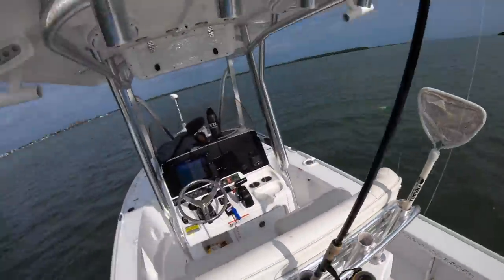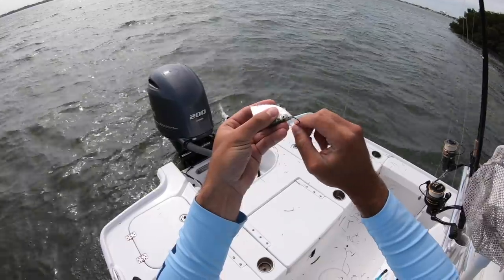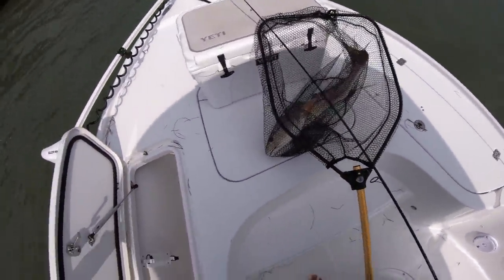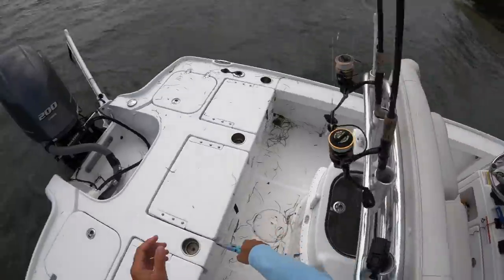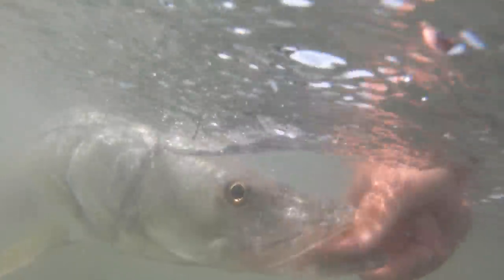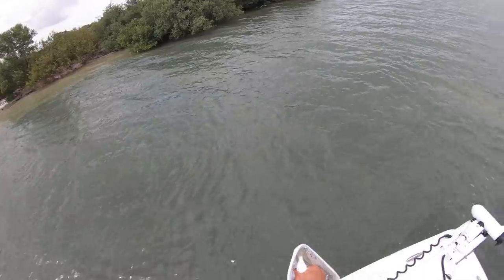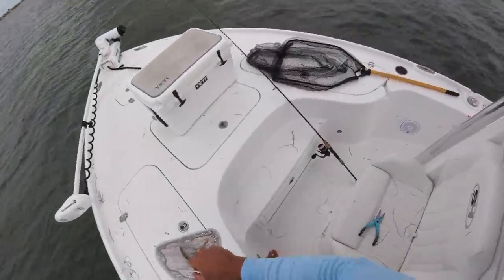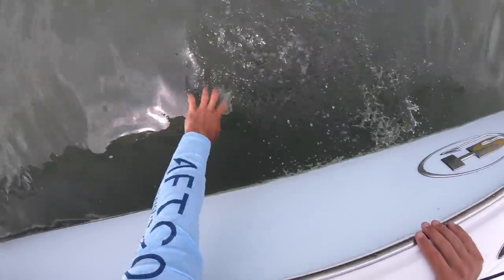Using 3 Fishing Techniques To Catch My BIGGEST Inshore Slam (New PB Redfish)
In this video, I set out with a goal to catch a Tampa Bay Inshore Slam (redfish, snook and speckled trout) using three different fishing techniques. My plan was to catch snook by free-lining live bait around islands (threadfins/greenbacks/pilchards/white bait), catch redfish using cut bait along mangrove shorelines and catch speckled trout using artificial lures on grassflats. I knew I could possibly break my personal best inshore slam of 61", but I didn't know I was about to have one of the best days of fishing this year! Caught my new PB redfish and crushed my old inshore slam record.

Gear:

St. Croix Mojo Inshore 7' 6" Medium-Lite
15# braid

Snook:
2' of 30# leader
2/0 circle hook
Live threadfins/greenbacks
Redfish:
2' of 40# leader
2/0 circle hook
Cut threadfins/greenbacks
Speckled Trout:
2' of 30# leader
D.O.A. C.A.L. Shad Tail
1/8 oz jig head
Offshore Angler Red Eye Mullet
Frabill Power Stow Net

55-210mm F4.5-6.3 Lens
Camera SmallRig Cage